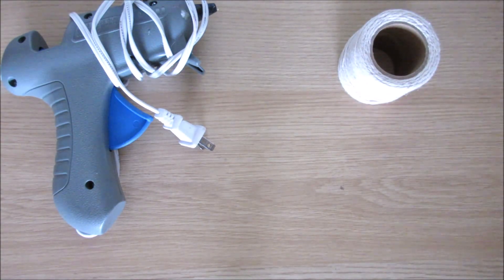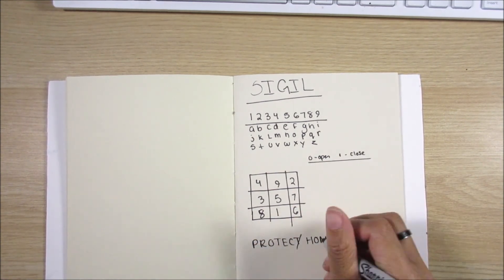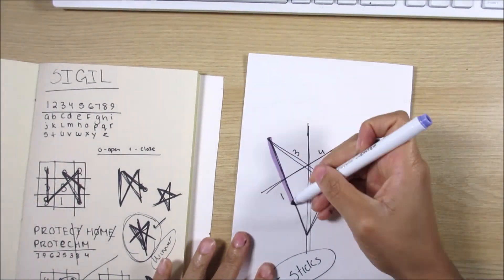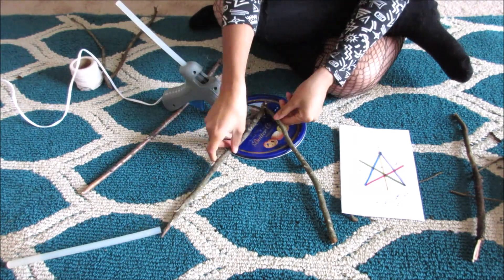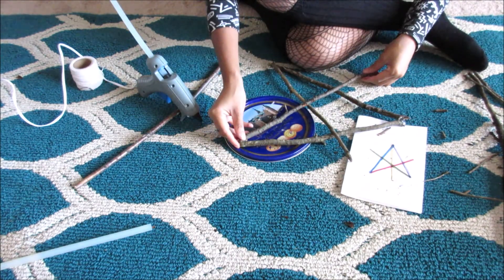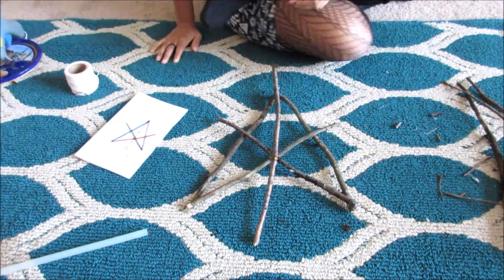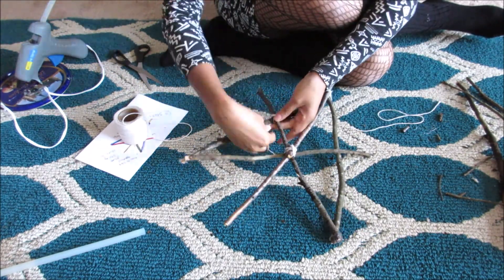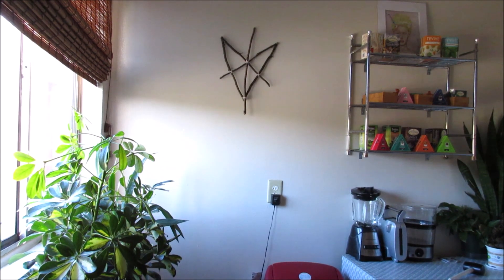How to Make a Sigil Wall Hanging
This was my first time making a sigil wall hanging and I really enjoyed it, hopefully yuo do too!

Intro/Outro: ODE- Duck Face

-That Baby Witch